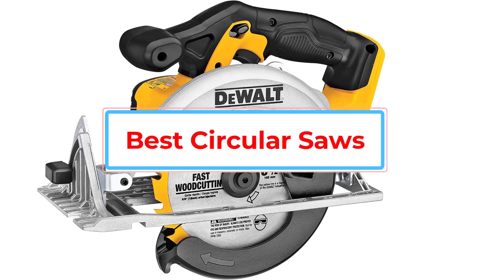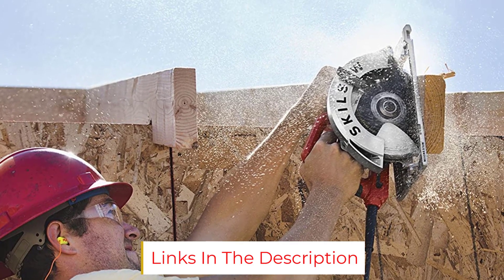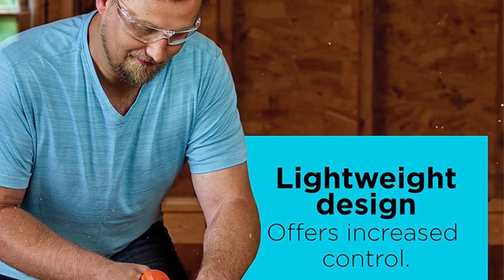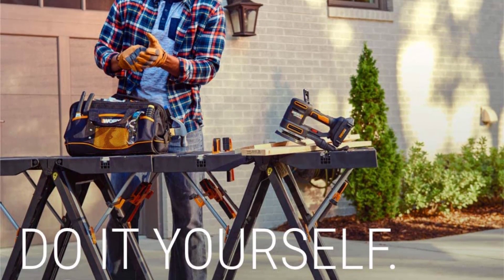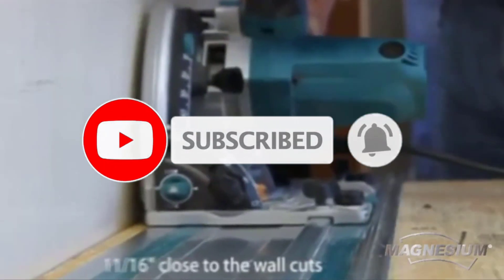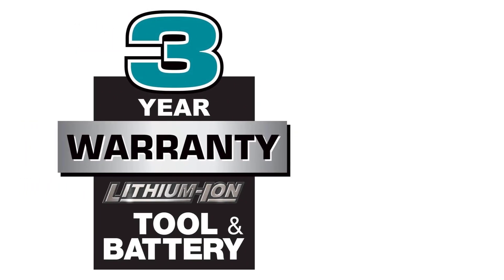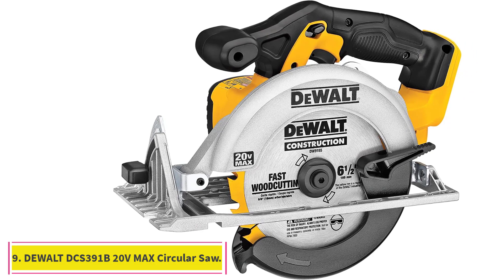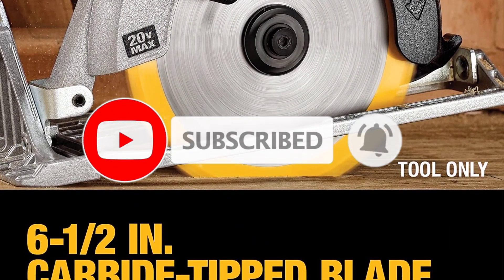✅TOP 9 Best Circular Saws [ of 2024 ]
📌Product Link📌
1. SKILSAW SPT67WL-01 Circular Saw.

2. Skil 5180-01 Circular Saw.

3. BLACK+DECKER BDECS300C Circular Saw with Laser.

4. Worx WorxSaw WX429L Compact Circular Saw.

5. Makita SP6000J1 Plunge Saw With Guide Rail.

6. SKILSAW SPT77WML-0 Circular Saw.

7. Makita SH02R1 Cordless Circular Saw.

8. Genesis GCS445SE Compact Circular Saw.

9. DEWALT DCS391B 20V MAX Circular Saw.

Hey guys in this video we are going to be checking out the  Best Circular Saws. You Can Buy Right Now. We made This List Based On Our Personal Opinion and hours of research & we have listed them based on the type of features and Price. We have Included options for every type of user so whether you are looking for the best budget.

Music